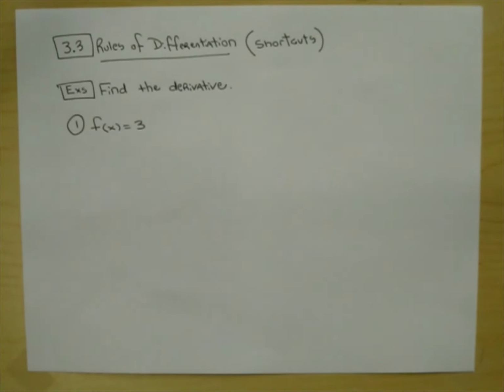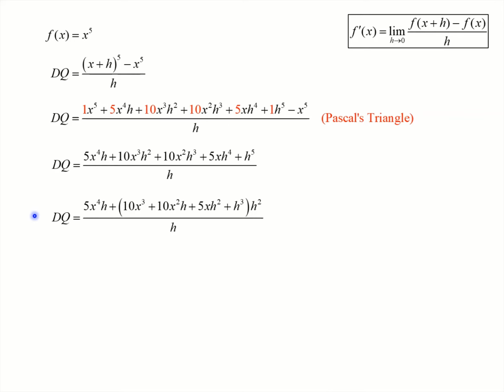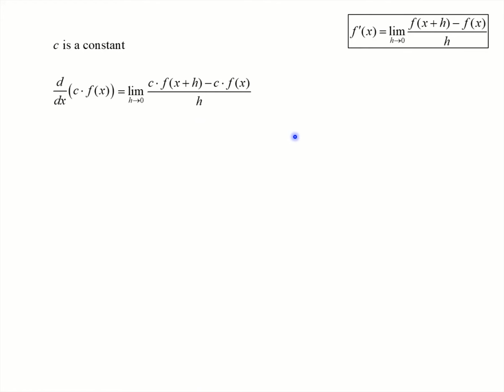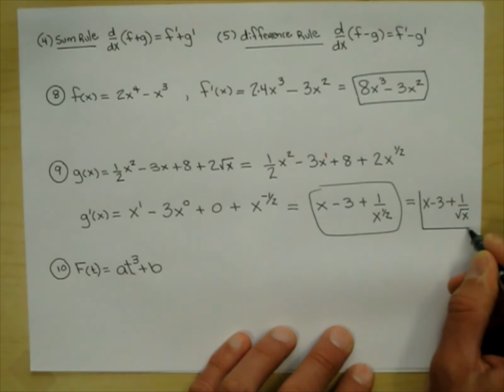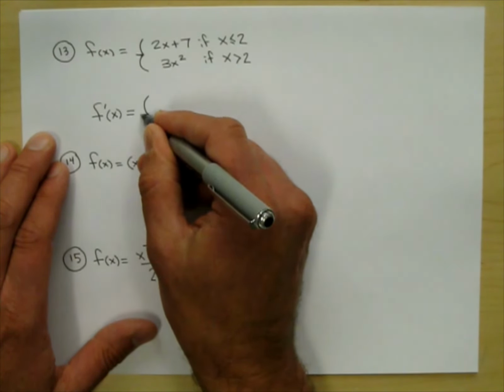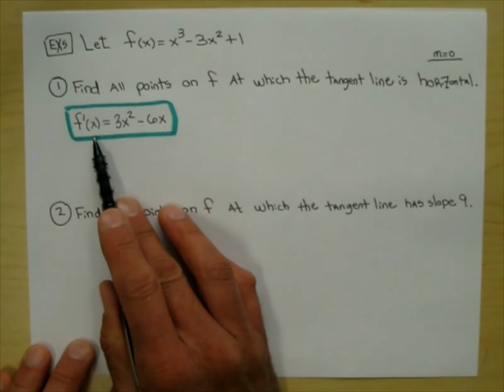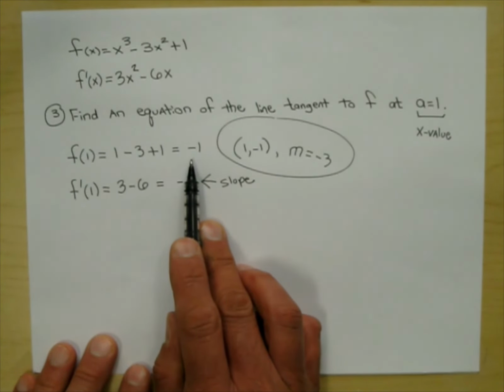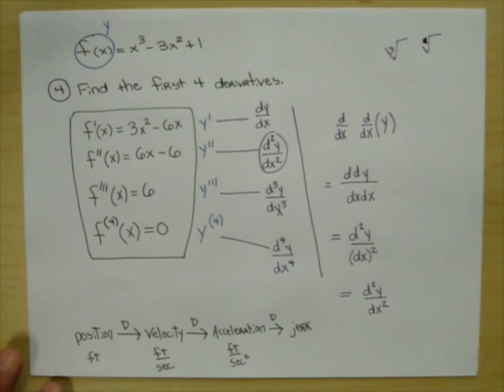265A Lecture 17 3.3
{55 mins:  x does not equal zero.}  Rules of Differentiation OR Derivative Shortcuts:  Constant Rule, Power Rule, Constant Multiple Rule, Sum Rule, Difference Rule, higher derivatives.